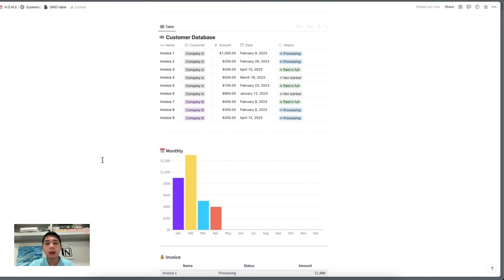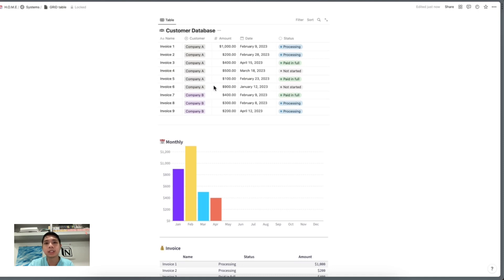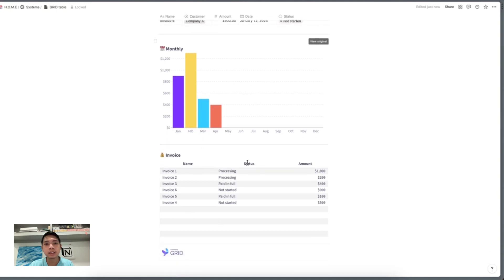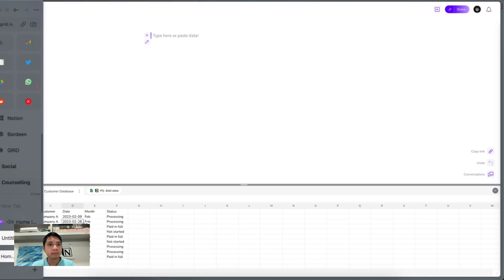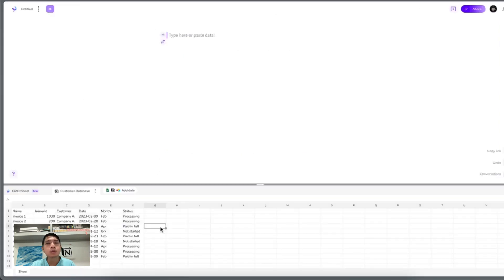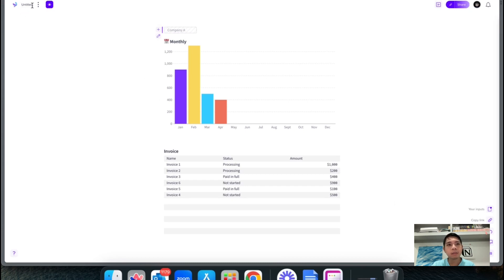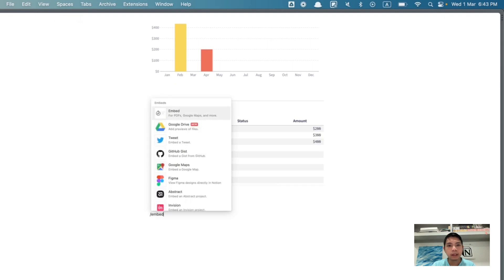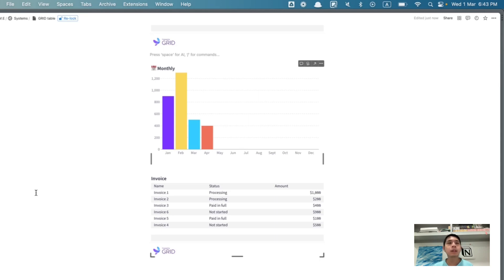How to share filtered database to customer within 1 minute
Hey everyone,

One of the most common problems companies have is to partially share data with their customers.

Since Notion restricts filtering, basically anyone with access to the database can see all the data being shared which is not ideal.

Today I'm showing an example of how you can filter the data using GRID and share individual data within 1 minute.